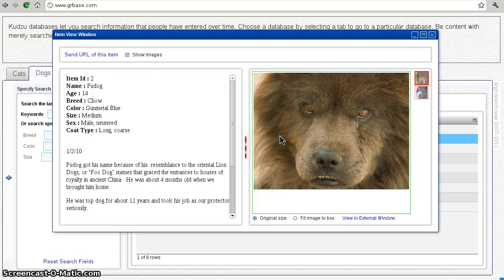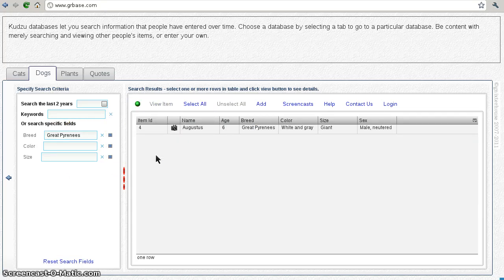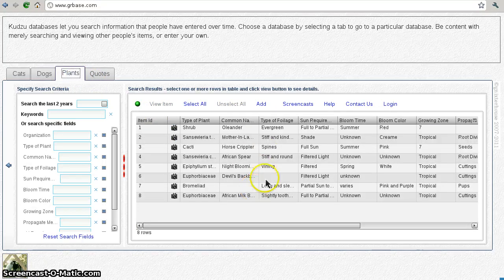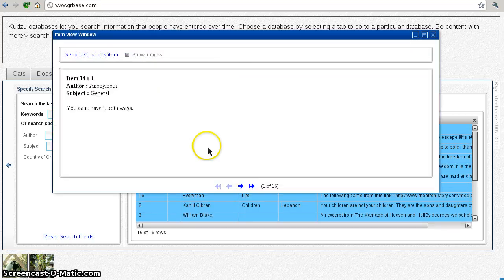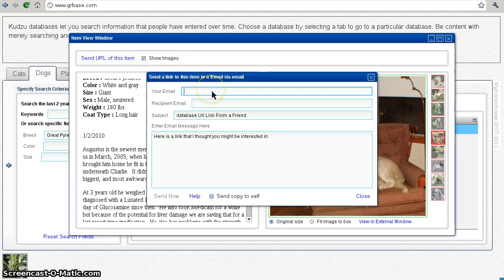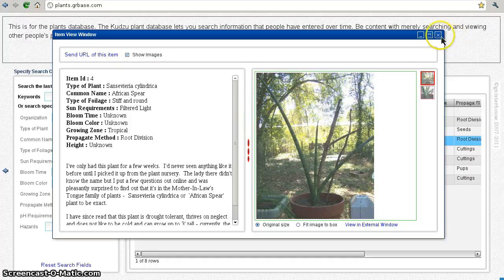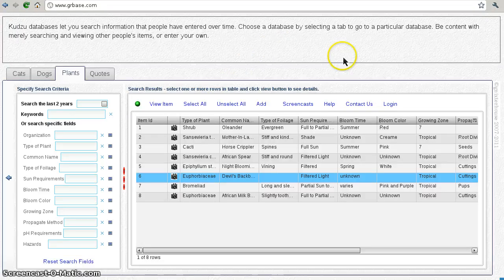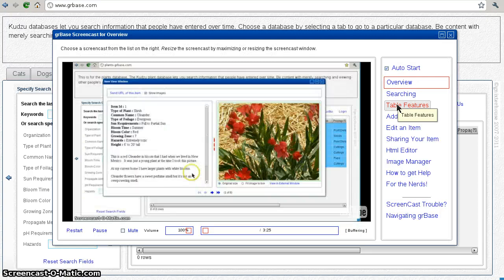Overview of grBase